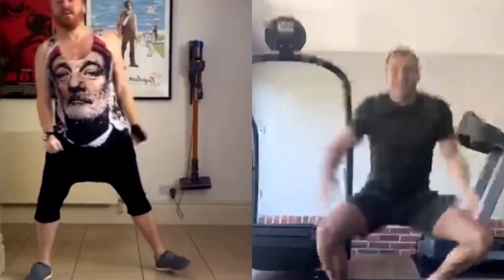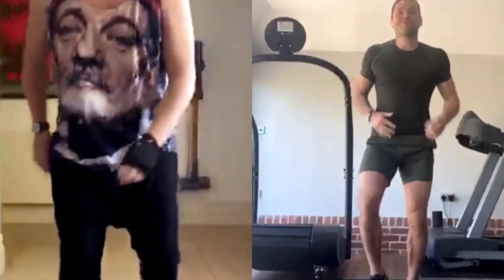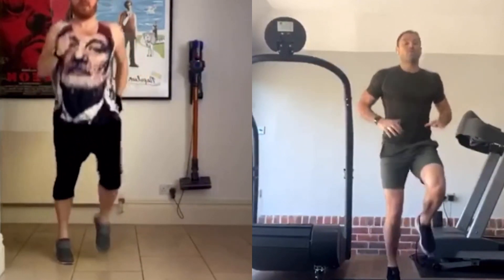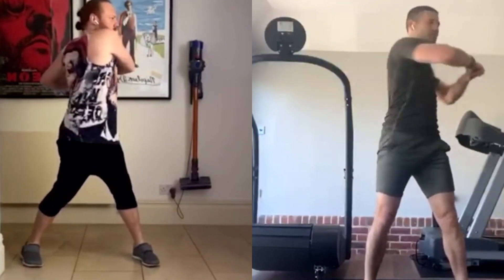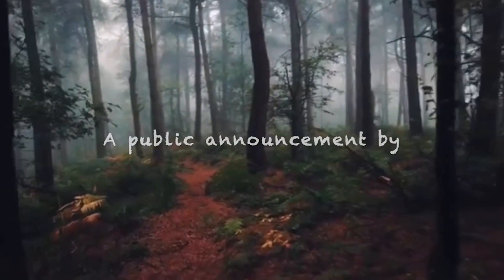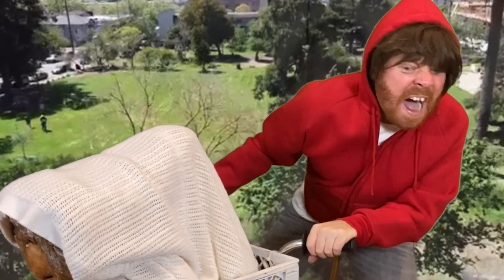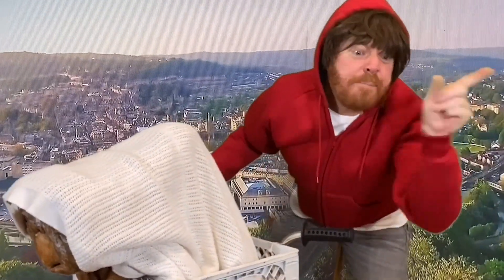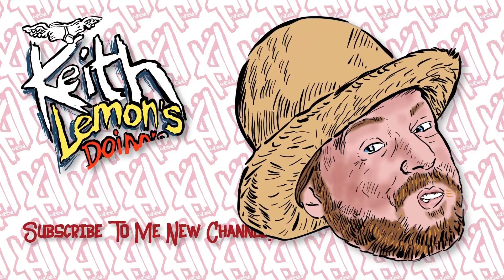Lockdown Throwback Antics | Keith Lemon's Doing's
The one and Only Way is Essex star, Mark Wright called me, for a workout. It were well hard!

I made this vid during the summer and you'll also see me playing Elliot from E.T riding a BMX through the sky. That were fun.

You can also check out me very own Portaloo Time Machine! It might not be a DeLorean but the facilitates are most brilliant!

Keith Lemon's Doing's About:

Keith Lemon's Doing's is the oooooshficial YouTube channel for me, Keith Lemon.

Don't forget to check out me new Lemon Arts and Crafts to see the creativity.

And not to forget me usual daftness.